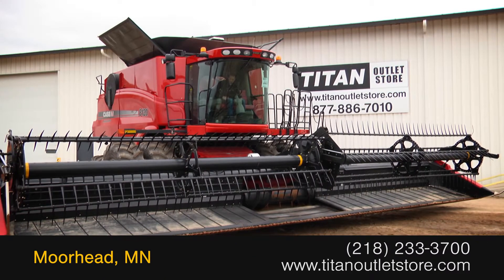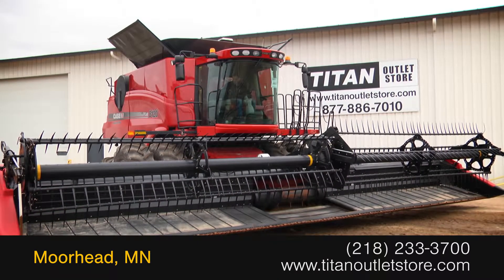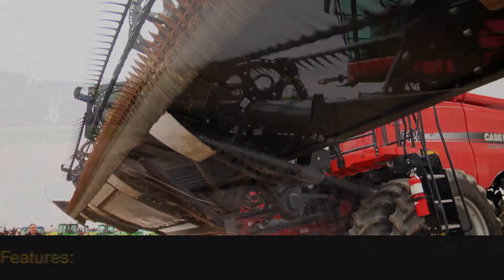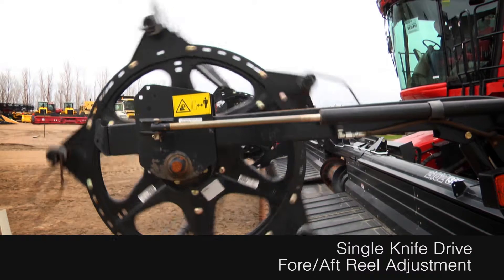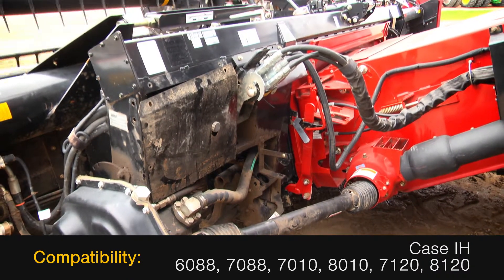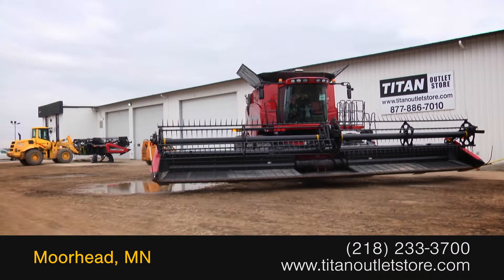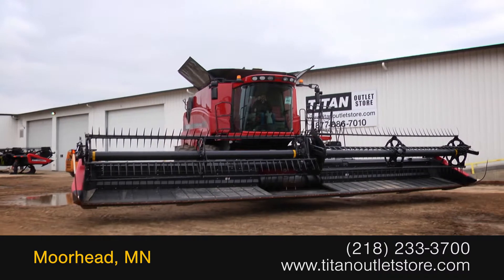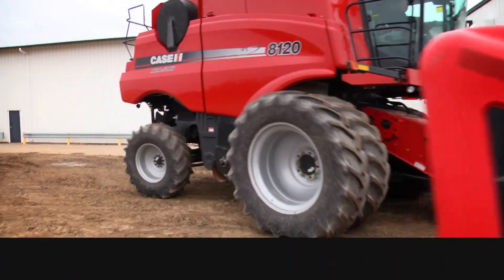2009 Case IH 2162, 35', FT, 6088/7088/7010/8010/7120/8120 Sold on ELS!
SOLD!
For Sale Used 2009 Case IH 2162, 35', FT, 6088/7088/7010/8010/7120/8120 Header-Draper SOLD serial# Y9ZN11721 stock# 5029188
45927.00 USD
• Used CIH 2162 Flexdraper, 35 foot, New knives, Field Tracker, AFX Adapter,  Skid plates, Fore and Aft reel, UNIT MAY BE IN TRANSIT.  PLEASE CALL BEFORE COMING TO VIEW AT OUR OUTLET STORE LOTS, 100% Money Back Guarantee*, Ask us about our Preferred 500 Hour – 12 Month - $500 Deductible Warranty*, *Some restrictions apply, Titan Outlet Store - A Division of Titan Machinery – 90+ Locations, please call or , The Titan Outlet Store TeamPost YOUR FREE Equipment Classifieds at TitanOutletStore.com, Join us on Facebook, See All Our Videos on YouTube, Follow Us on Twitter,Features/attachments info may have errors and/or omissions so please confirm.
• Stock #: 5029188
• Available: Immediately
• Category: For Sale
• Status: SOLD
• Class: Used
• Make: Case IH
• Model: 2162, 35'', FT, 6088/7088/7010/8010/7120/8120
• Year: 2009
• Serial#: Y9ZN11721
• Notes: Used CIH 2162 Flexdraper, 35 foot, New knives, Field Tracker, AFX Adapter,  Skid plates, Fore and Aft reel, UNIT MAY BE IN TRANSIT.  PLEASE CALL BEFORE COMING TO VIEW AT OUR OUTLET STORE LOTS, 100% Money Back Guarantee*, Ask us about our Preferred 500 Hour – 12 Month - $500 Deductible Warranty*, *Some restrictions apply, Titan Outlet Store - A Division of Titan Machinery – 90+ Locations, please call or , The Titan Outlet Store Team

 TitanOutletStore.com,
• Cutting Width: 35 ft.
• Reel: Pickup
• Knife Drive: Single
• Fore/Aft Reel: Yes
• Skid Plates: Yes
• Belt Condition: Good
• Reel Condition: Good
• Sickle Drive Condition: Good
• Frame Condition: Very Good
• Paint Condition: Very Good
• Overall Condition: Good
• Price: 45927 USD